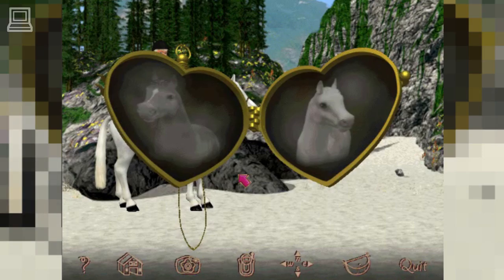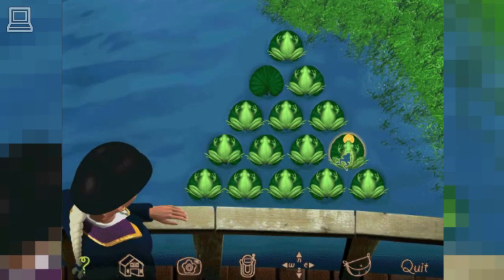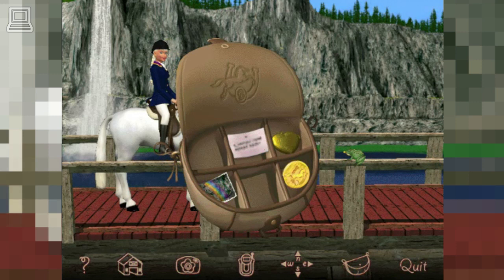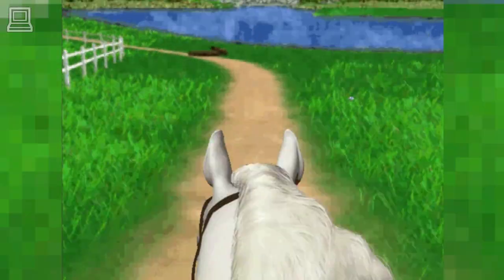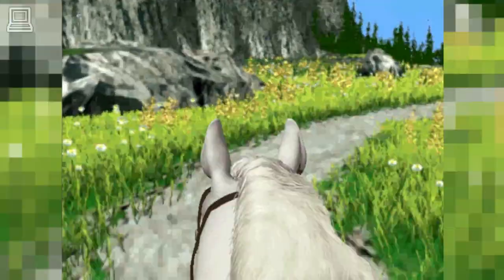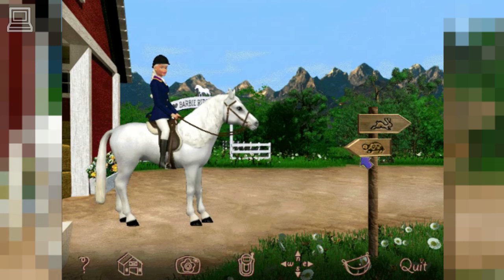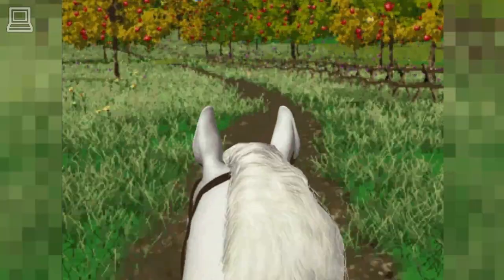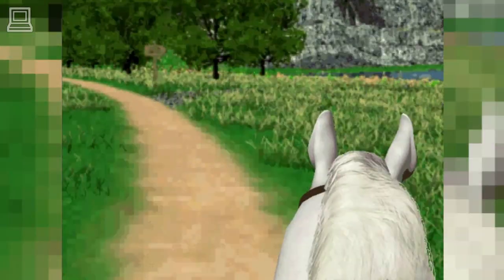Barbie Riding Club (part 3) (Horse Game)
Barbie Riding Club is a fun game where every trail leads to a new adventure. Join Barbie at the stables, where you will choose and name your very own horse. Ride and jump your way through the hills and trails of the Secret Valley. Race against Christie and Teresa on your favorite horse. Explore every new trail to find hidden paths and surprises.